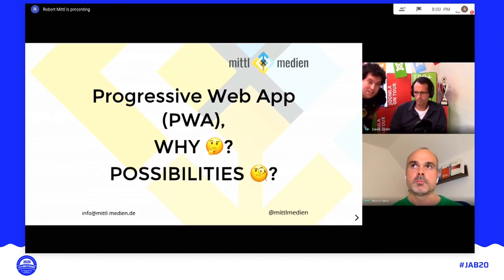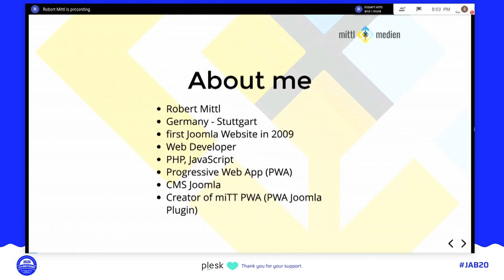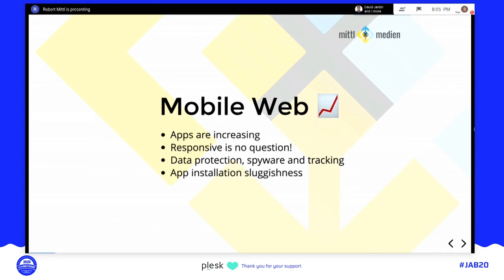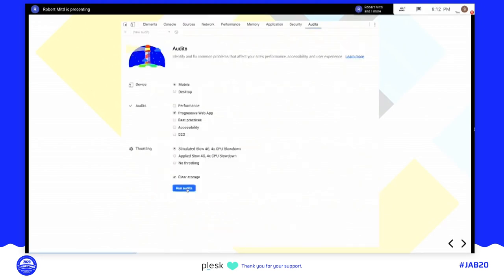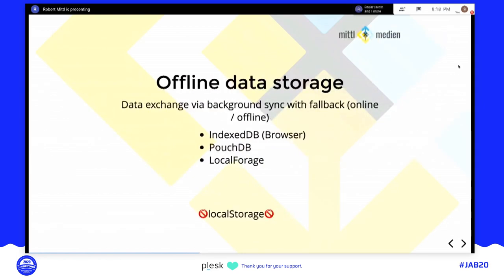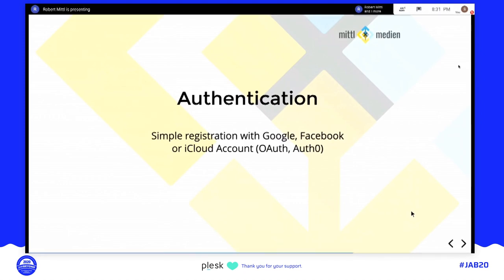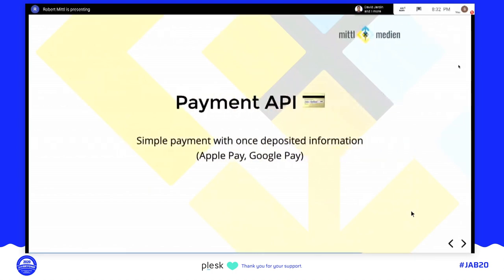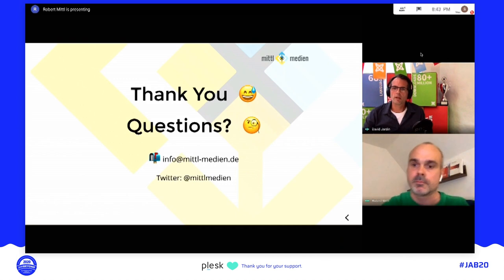JAB20 – Progressive Web App - Why should you use this technique, which possibilities do you have?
By Robert Mittl